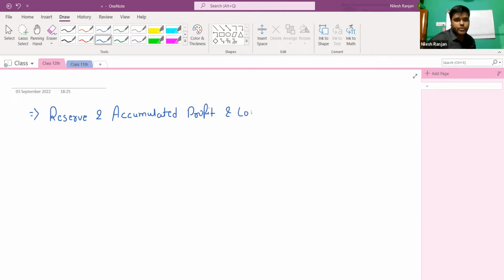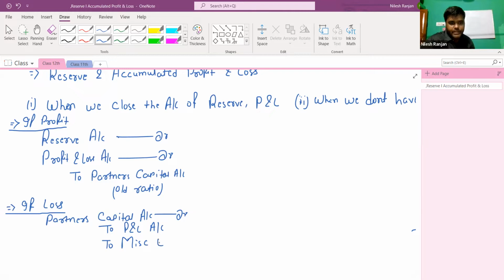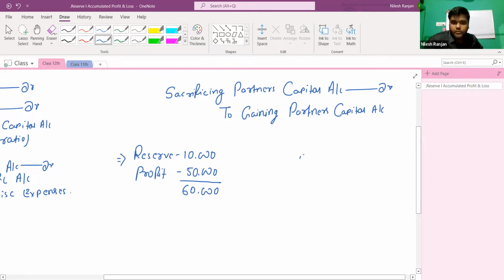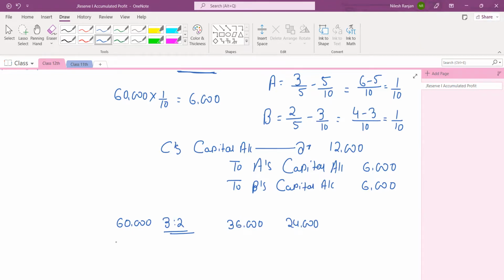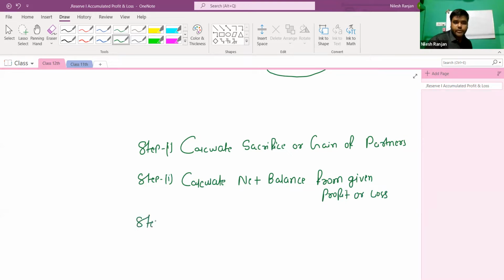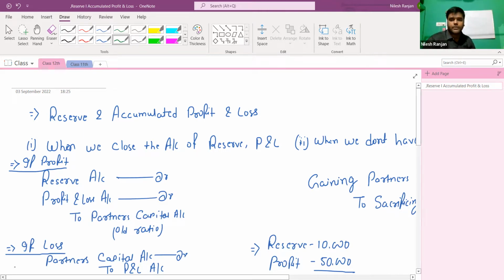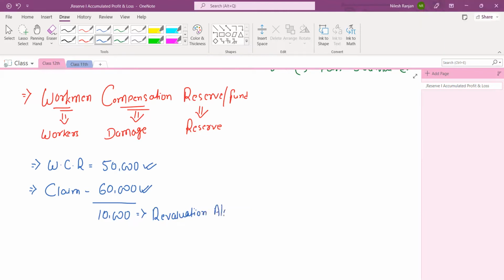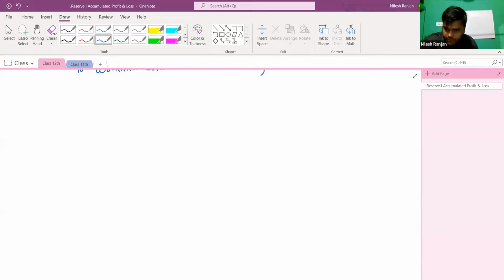Learnivio | Accounting treatment of Reserves and Accumulated Profit or Loss | Lect 06-09-2022